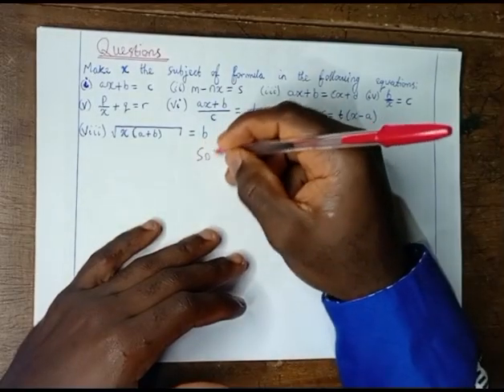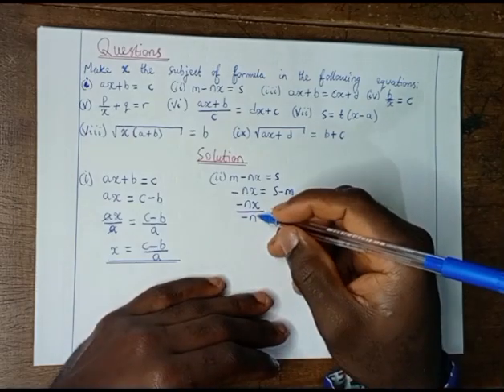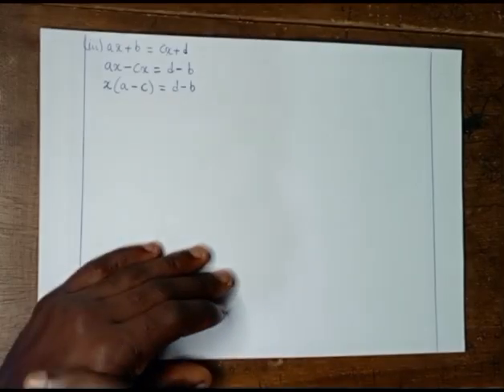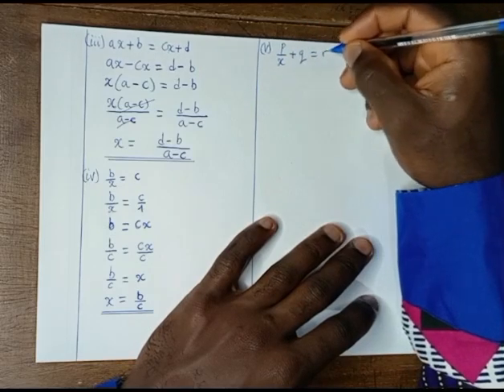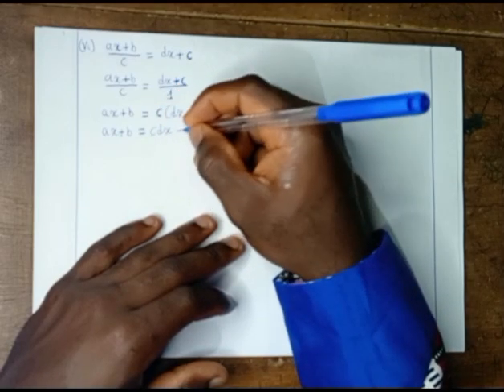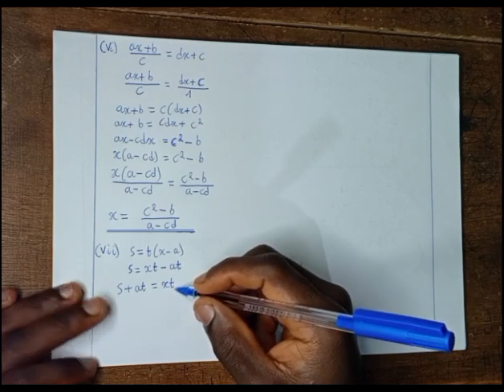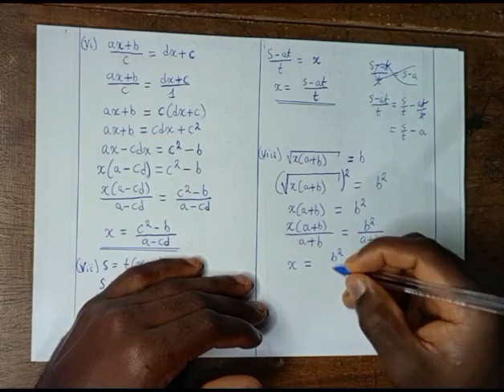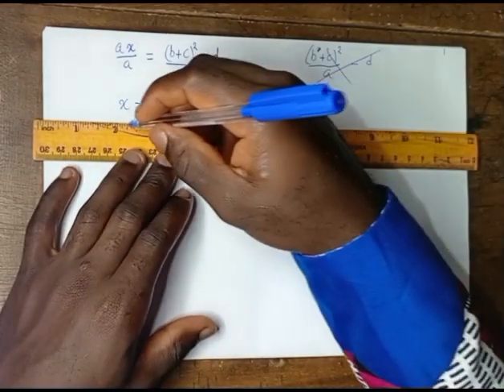Changing the subject of formula of an equation (video-Tt7)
After watching this video, you would be able to change the subject of formula of an equation. Subject of formula is very important in solving equations for an unknown.
To change the subject of a formula, isolate the desired variable by performing inverse operations.

Steps
1. Identify the variable to isolate.
2. Perform inverse operations to isolate the variable.

Example
Given formula: A = πr² (area of a circle)

Change subject to r:
1. Divide both sides by π: A/π = r²
2. Take square root: r = √(A/π)

Tips
1. _Apply inverse operations_: Use addition/subtraction, multiplication/division, and roots/powers to isolate the variable.
2. _Maintain equality_: Perform operations on both sides of the equation.

Applications
1. _Algebra_: Solving equations and formulas.
2. _Science_: Rearranging formulas to solve for specific variables.

Would you like practice problems or more examples?